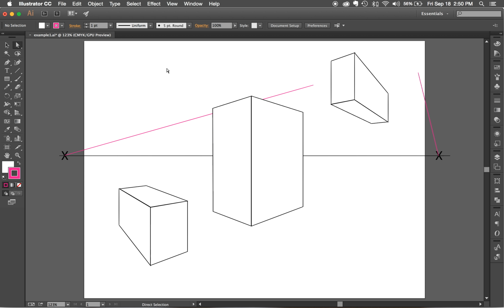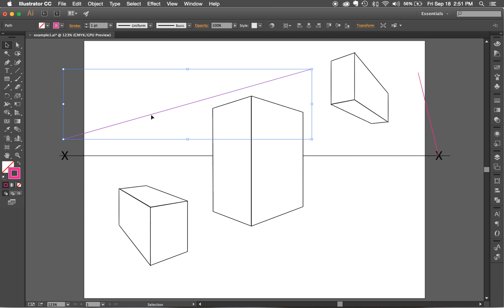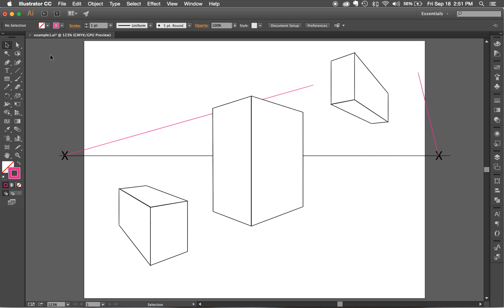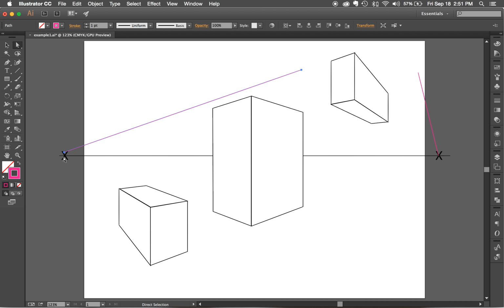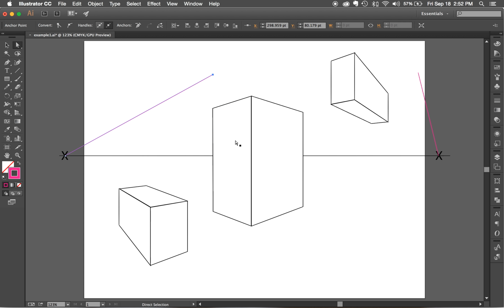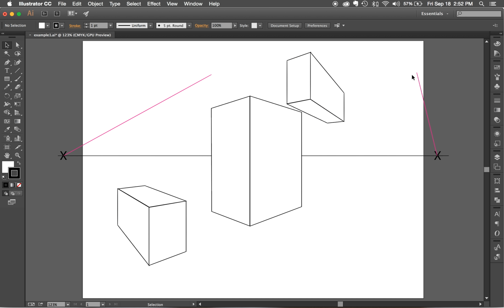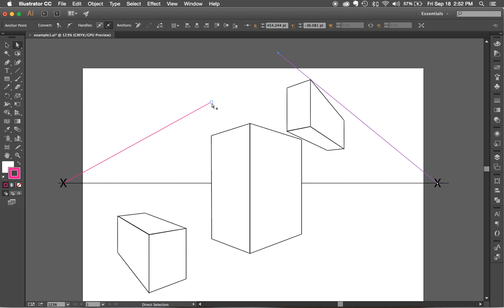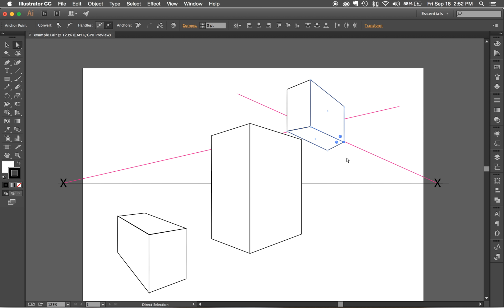Common Mistakes when Creating 2-point Perspective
These are common mistakes students make while creating buildings in Illustrator.

This video was created as a tutorial for Lethbridge College Multimedia Production students.